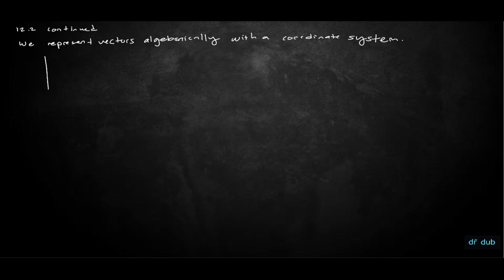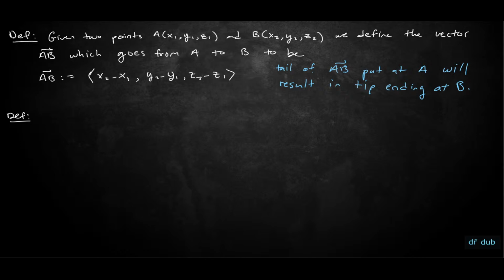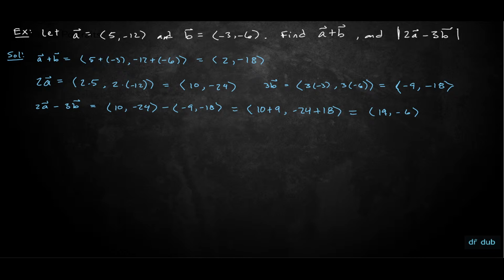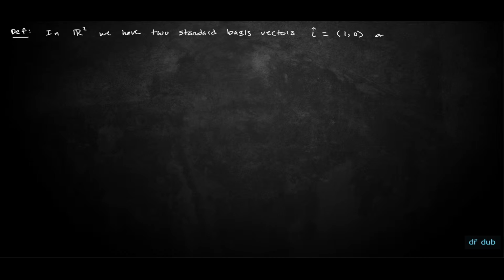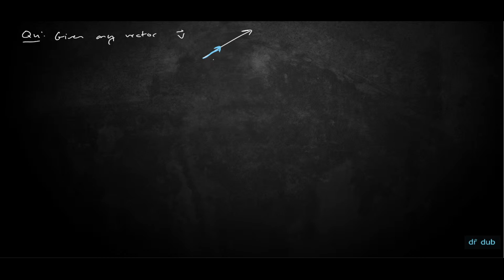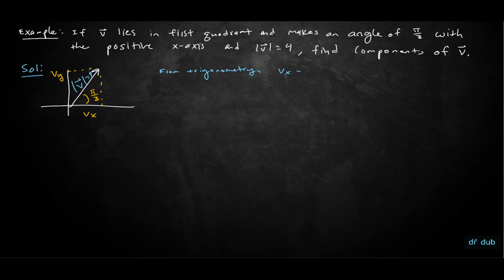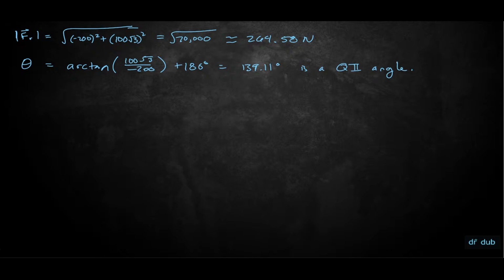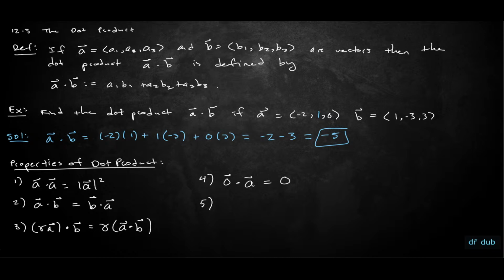Vectors Continued and Intro to Dot Product